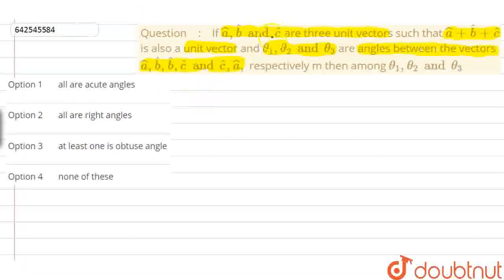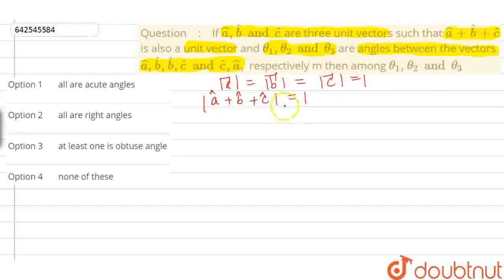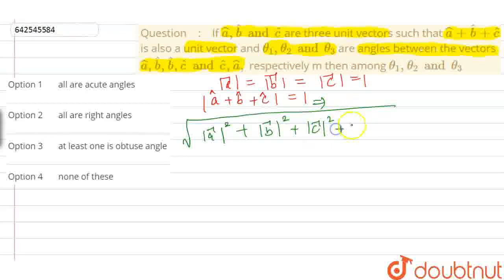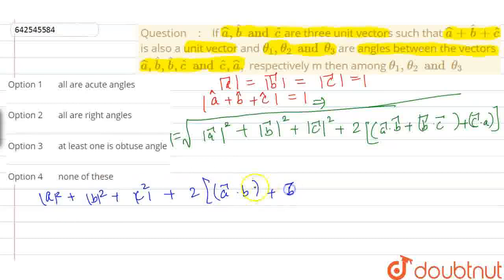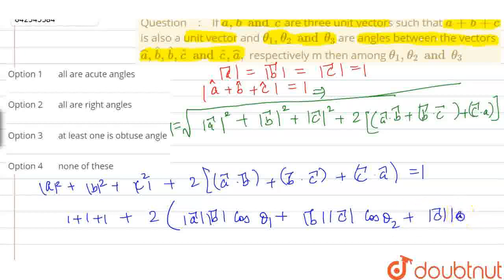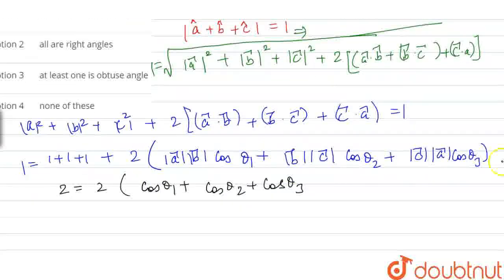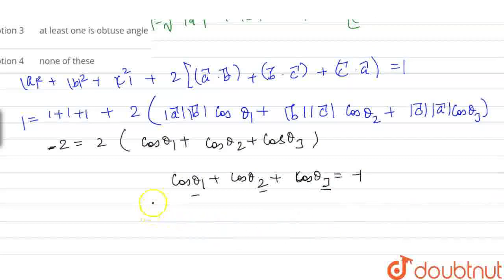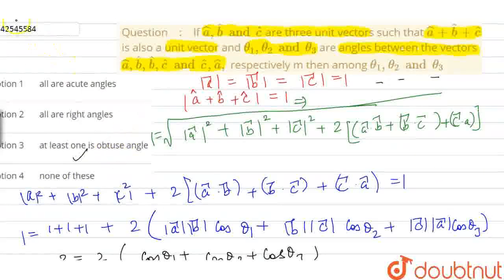If hata,hatb and hatc are three unit vectors such that hata + hatb + hatc is also a unit vector ...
If hata,hatb and hatc are three unit vectors such that hata + hatb + hatc is also a unit vector and theta_(1),theta_(2) and theta_(3) are angles between the vectors hata,hatb,hatb,hatc and hatc,hata, respectively m then among theta _(1),theta_(2)and theta_(3)
Class: 11
Subject: MATHS
Board:IIT JEE

👉 Have Any Query? Ask Us.